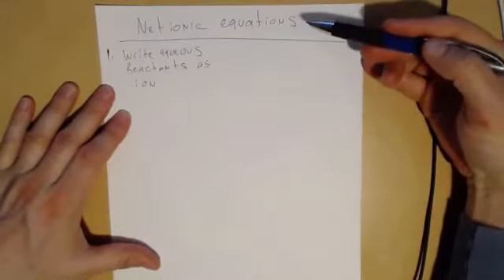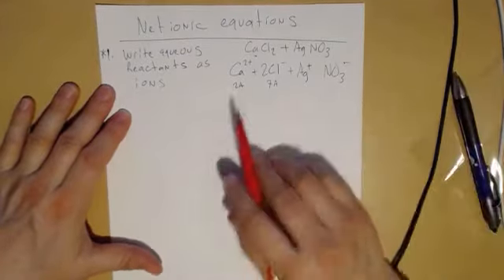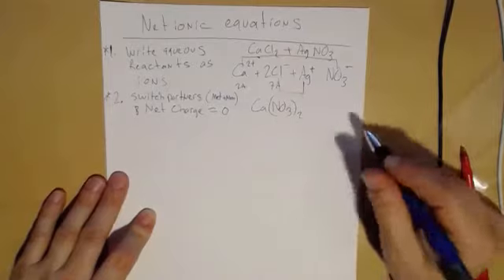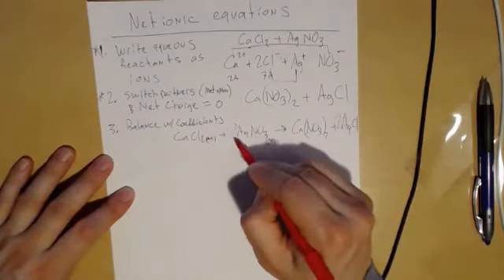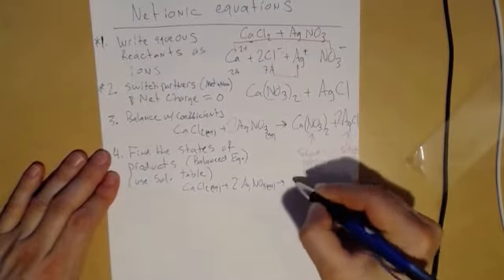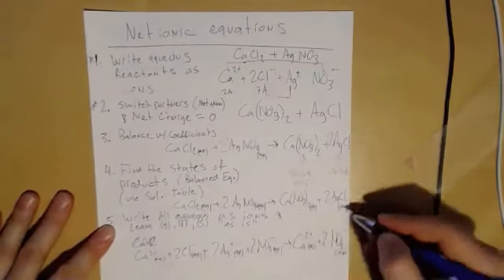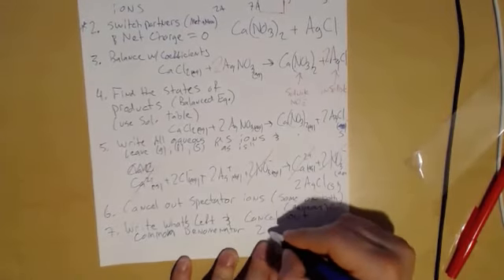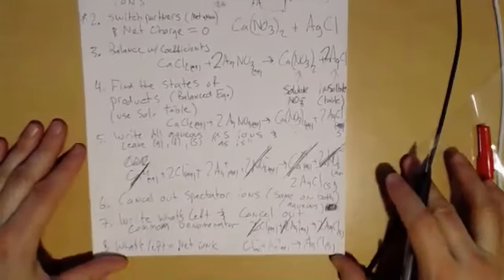Net Ionic Precipitation, Succinct